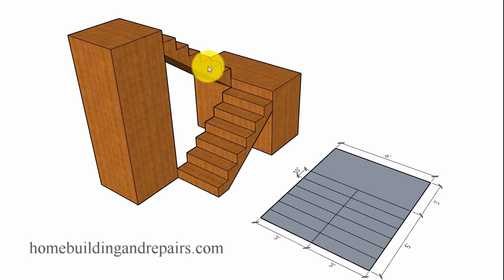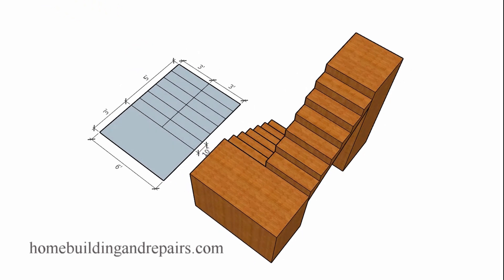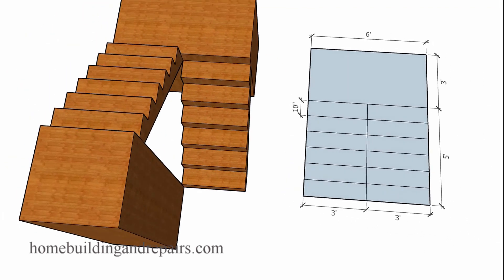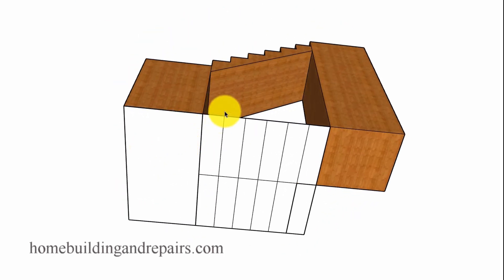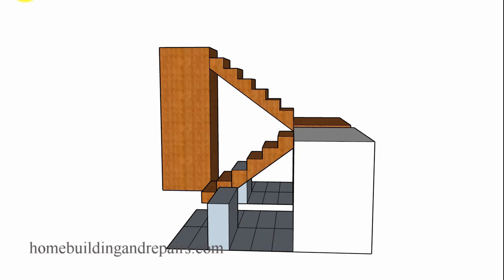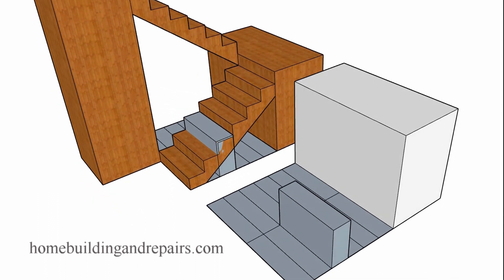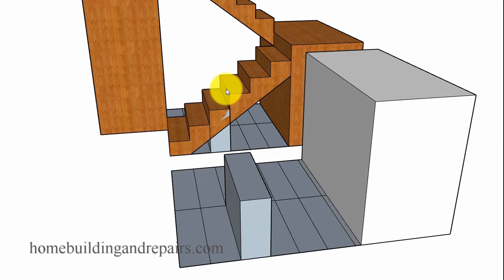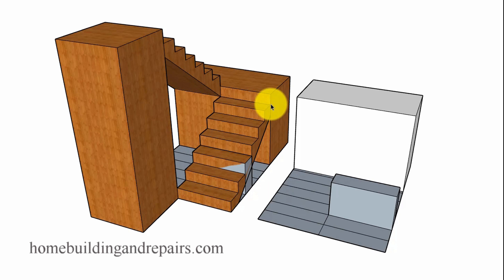The Key To Building The Perfect Stairway With Exact Measurements Might Be Using This Layout Method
Click on this link if you're looking for more information about building stairs, new homes or simply repairing old ones. However, if you're looking for an extremely effective method for building stairs with precise measurements or even the perfect stairway, then the method in this video for using floor layout measurements, might be just exactly what you're looking for. It provides you with an excellent way to double check all of your measurements, especially if you're a beginner, do-it-yourselfer or a professional who is still looking for additional methods to make them a better craftsman.